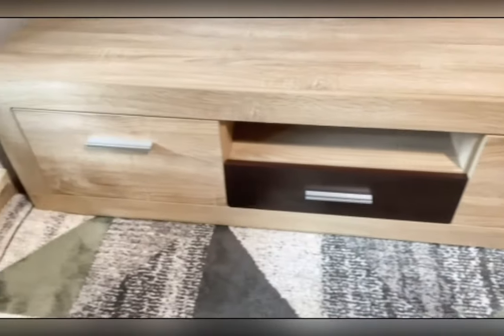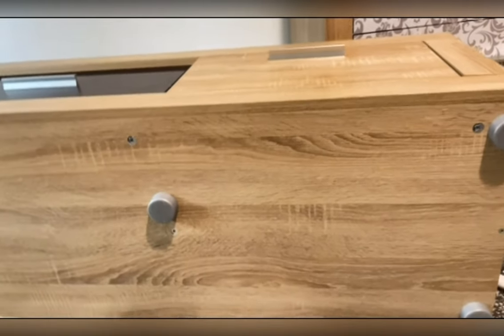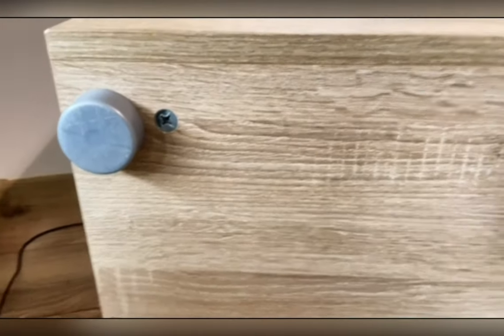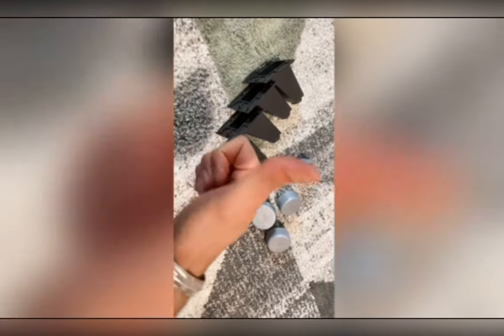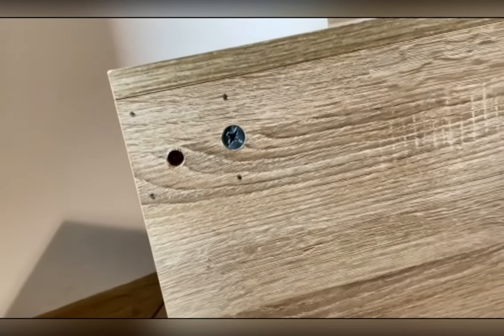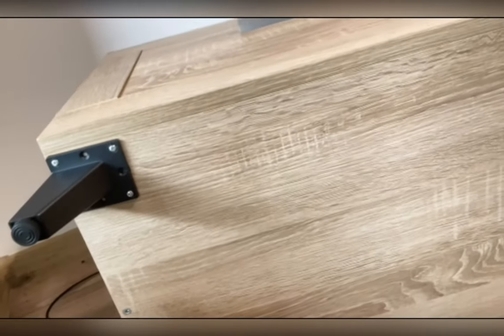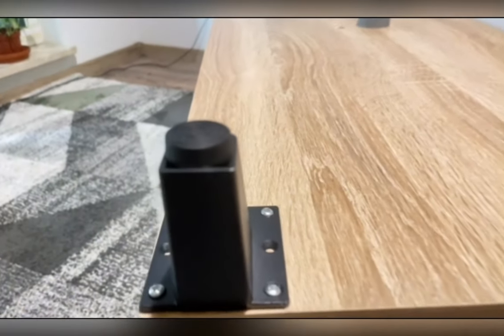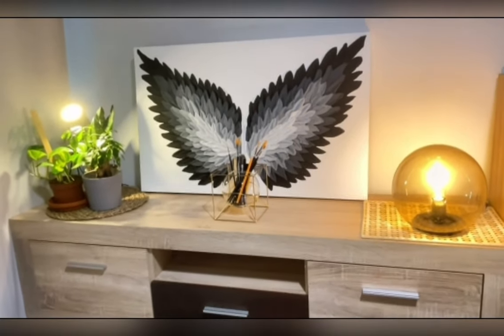DIY wall art painting |wing art Decor |Angelic wings |angel wings |Unique wall Decor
An easy DIY furniture flip and a unique wall DIY decor idea.

If you like the video please please like it and comment your thoughts.

Welcome to TDS (Try Different Stuff) with Gurprit and Gurprit here, On this channel we are all about learning together about lots of different stuff, furniture flips and DIY (Do It Yourself) creations in a limited budget.

It's not just about DIY or furniture flip videos but also about doing mistakes and learning all together. you will find all information what can be done better for the best results. what problems I faced during the construction process.

ABOUT:-
An Indian guy from Poland who try to find old furniture or thrifted items and give them a new life. Try to make expensive ART and wall decors in a very budget friendly way.